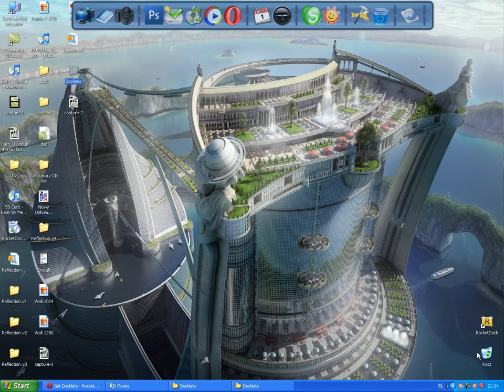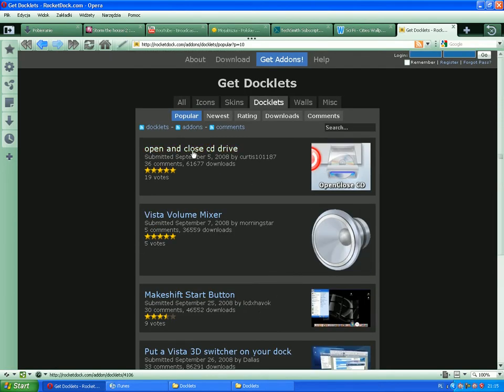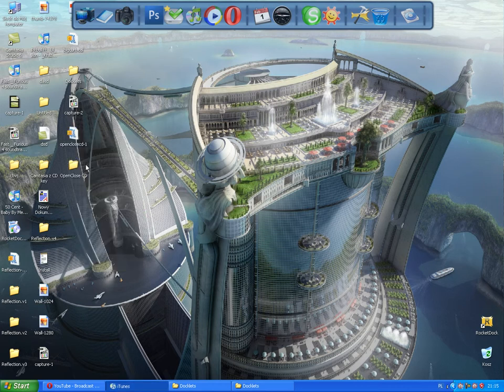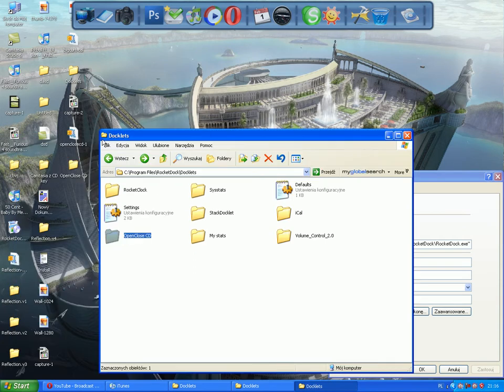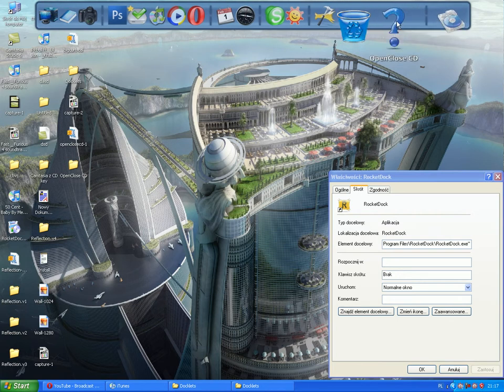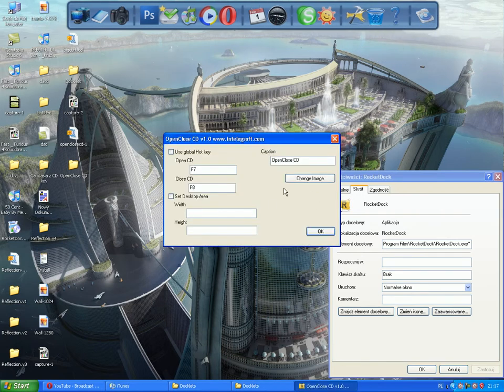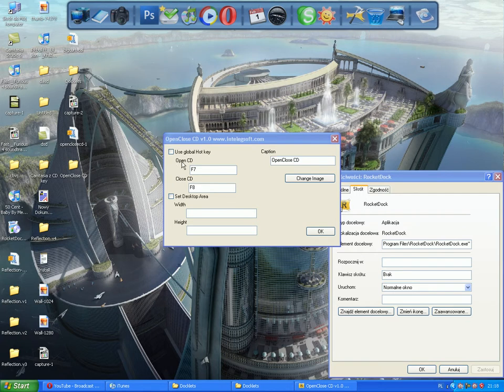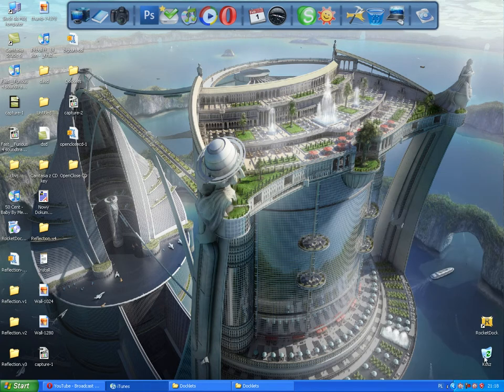how to make open and close CD room on rocketdock